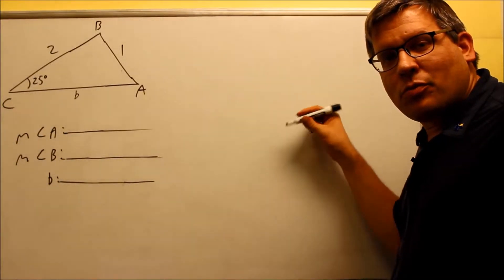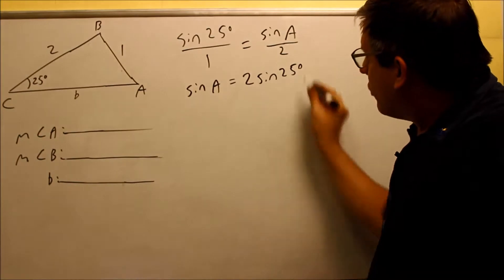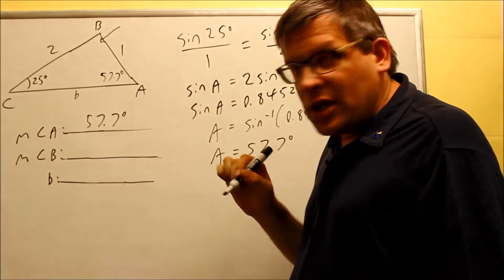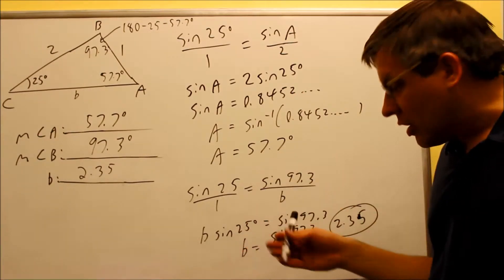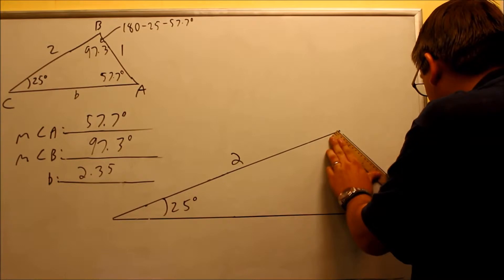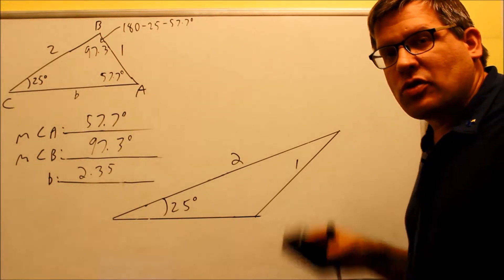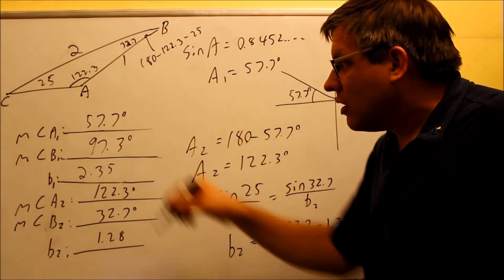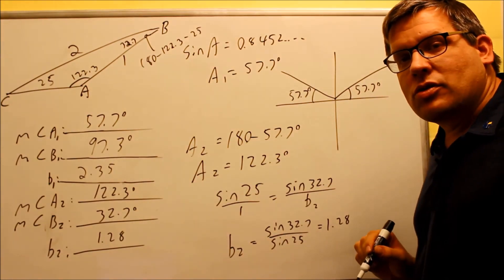Solving a SSA Triangle Using Law of Sines (2 Sol): Ex 5